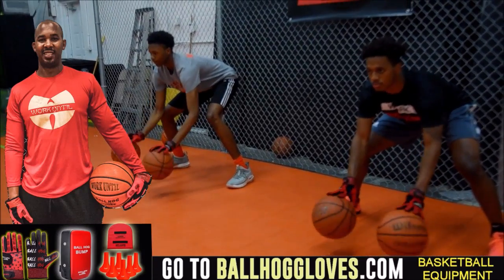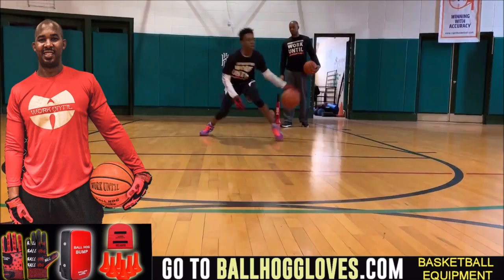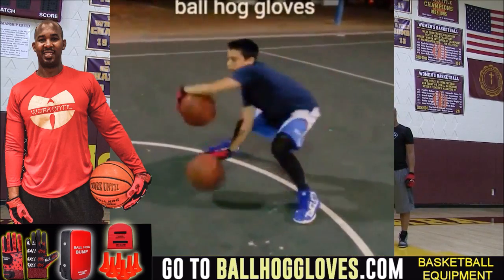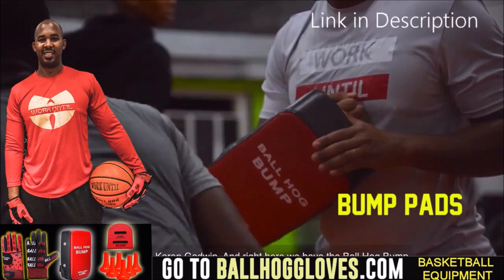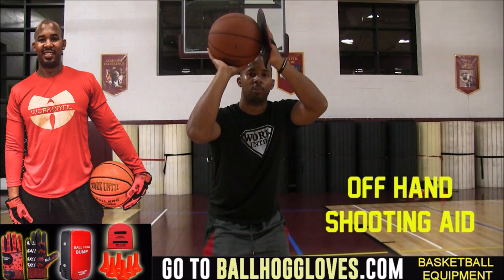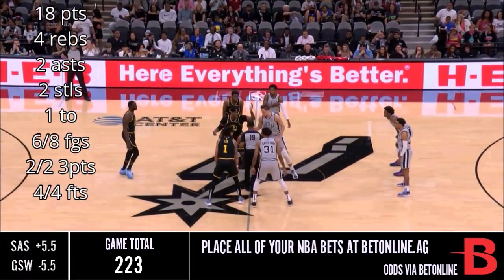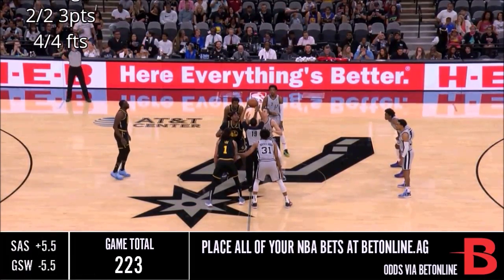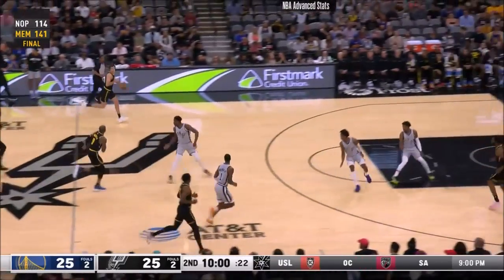Jonathan Kuminga 18 pts 4 rebs 2 asts vs Spurs 21/22 season